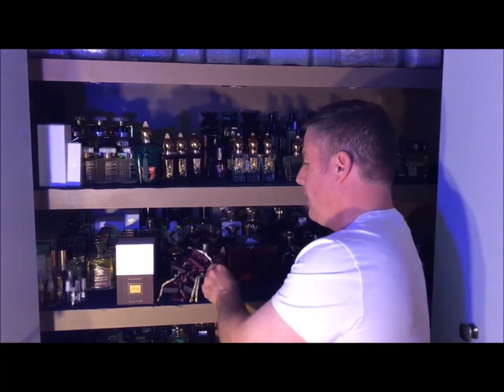Xerjoff Dhajala Fragrance / Cologne Review collaberation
Xerjoff  Fragrance / Cologne Review collaboration with RyzFragz34 and FreddieFragz.